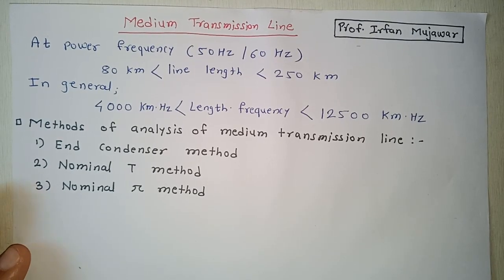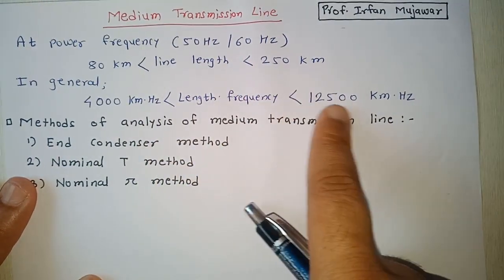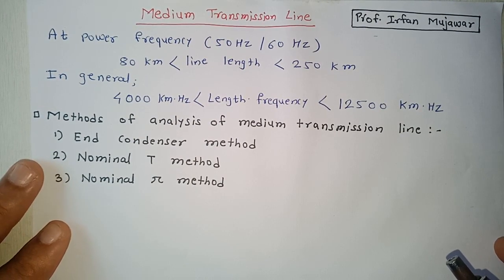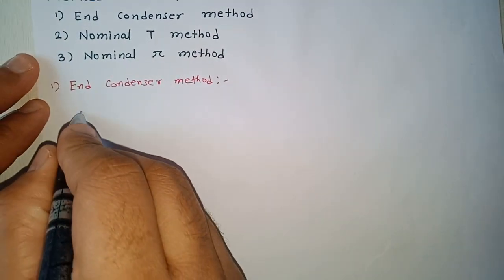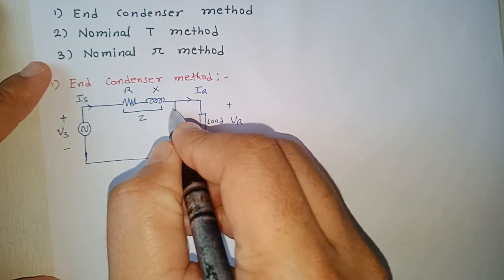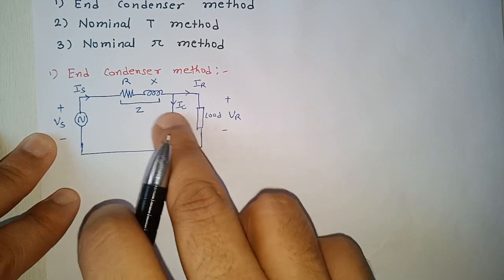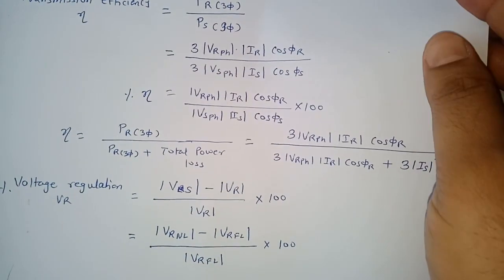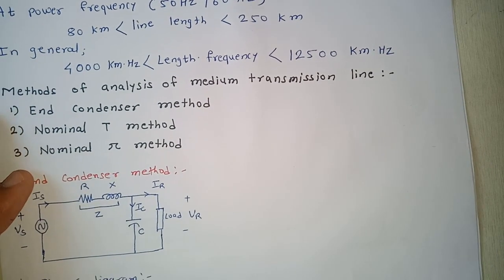Medium transmission line End condenser method - Prof. Irfan Mujawar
In this video session analysis of medium transmission line by End condenser method is explained by Prof. Irfan Mujawar.
There are three methods of analysis of medium transmission line namely end condenser method, nominal T method and nominal pi method.
Nominal T and Nominal pi method are discussed in upcoming situation.
Happy Learning.